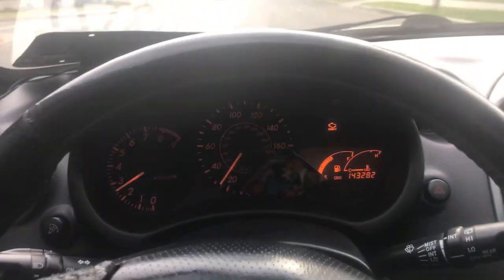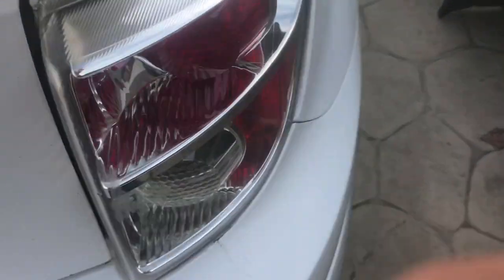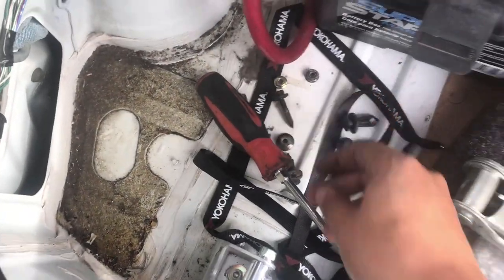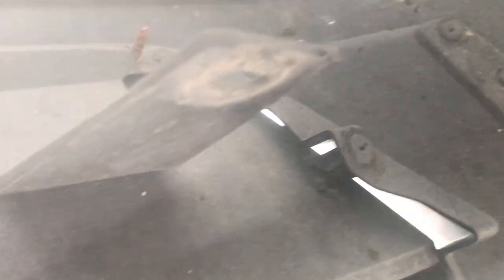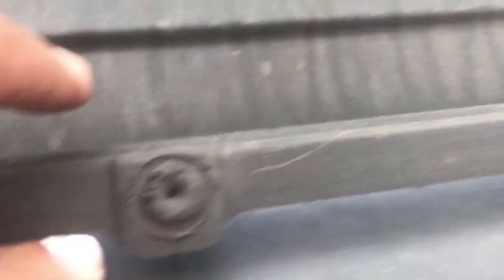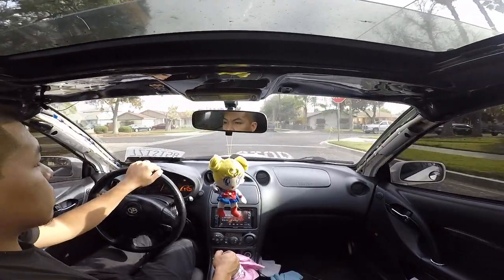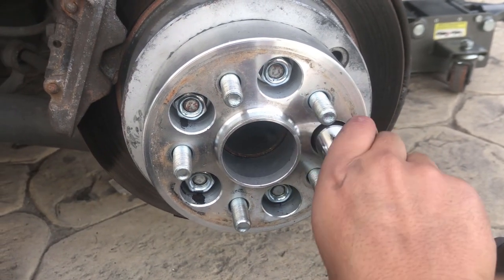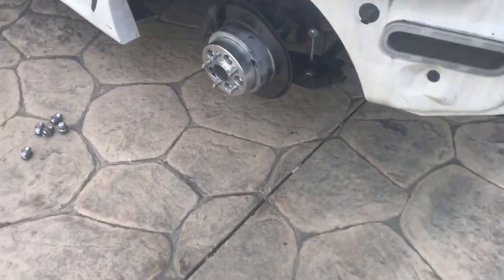Tsunami Making Weird Noise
So the tsunami is making a weird noise and today I am going to find out what is it. At first I thought it was the tsunami rear but it wasnt ended up being the spacers lose